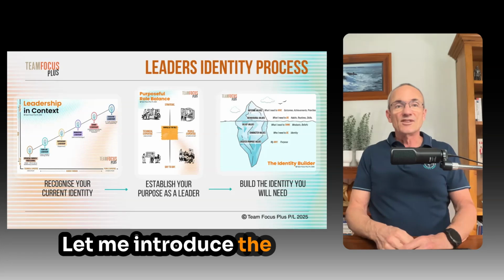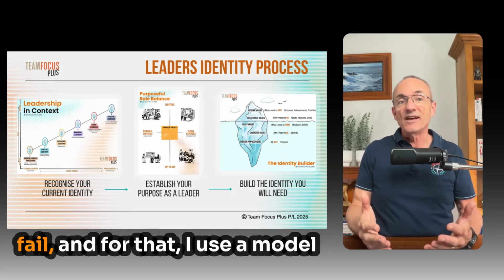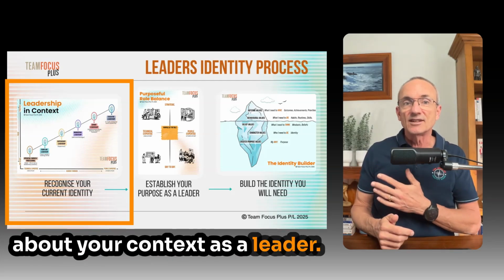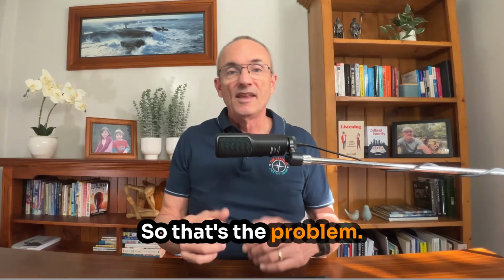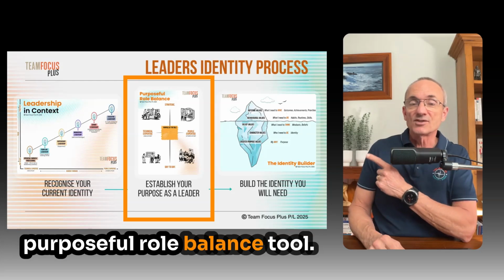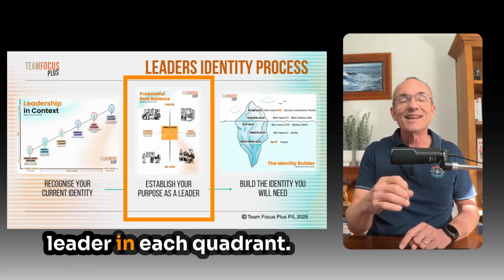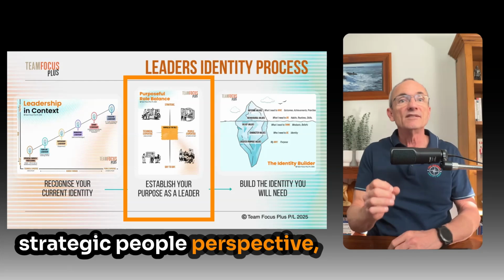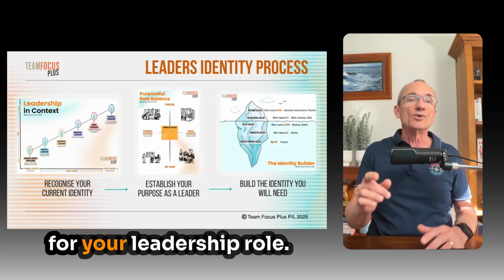Why 90% of Leaders Burn Out (Hidden Leadership Trap)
Most leadership training teaches you skills…
But what if the real problem isn’t your skills at all?

What if the identity you built in your very first leadership role is the exact thing holding you back today?

In this powerful leadership coaching video, Ross Judd breaks down the hidden leadership trap affecting managers, executives, supervisors, business owners, entrepreneurs, and team leaders across every industry worldwide.

If you’ve ever:
❌ Felt overwhelmed by responsibility
❌ Struggled to let go or delegate
❌ Constantly solved everyone’s problems
❌ Worked insane hours while carrying all the pressure
❌ Felt like your team depends on you for everything

…then this video will hit hard.

This isn’t another generic leadership seminar full of theories and corporate buzzwords.

⏱ TIMESTAMPS
00:00 – Why leaders are unknowingly set up to fail
01:00 – The hidden leadership trap most people never see
02:00 – How technical expertise creates micromanagement
03:00 – Why leadership identity is so difficult to change
03:40 – The Purposeful Role Balance Tool explained
04:40 – Creating a leadership purpose that anchors your identity
05:00 – How unconscious values shape leadership behavior
05:45 – Reprogramming your leadership identity
06:20 – Why most leadership training programs fail
06:45 – How to become the leader your role actually requires

If this video resonates with you and you want the full coaching process and deeper guidance, access the free Leadership Identity Guide here:

This channel is dedicated to helping leaders improve team performance, leadership mindset, communication, culture, accountability, emotional intelligence, strategic leadership, and sustainable high performance in real-world leadership environments.

To chat to our team about your workplace culture:
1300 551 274 (within Australia)
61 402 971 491 (outside Australia)